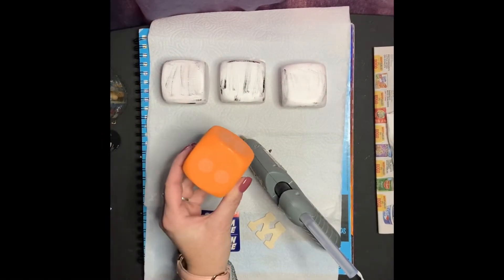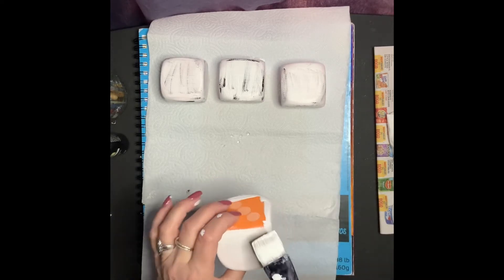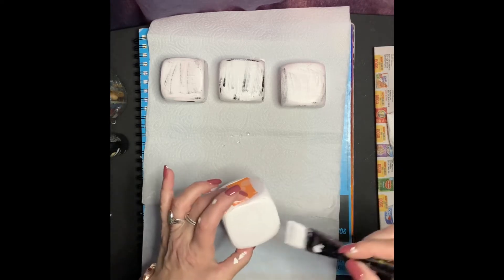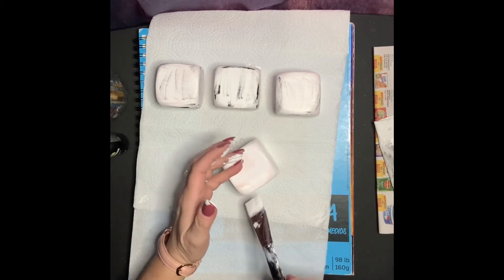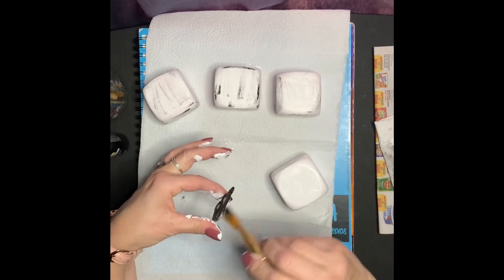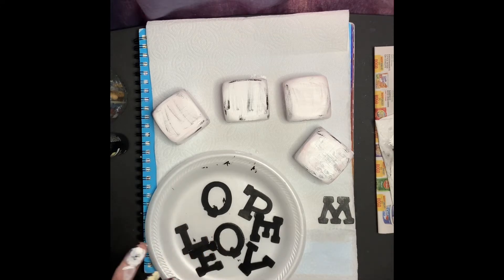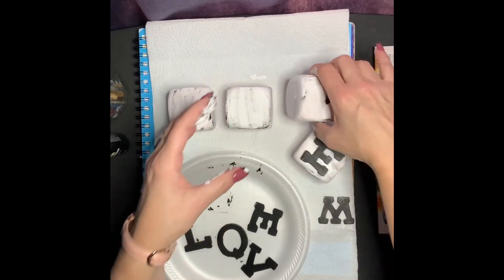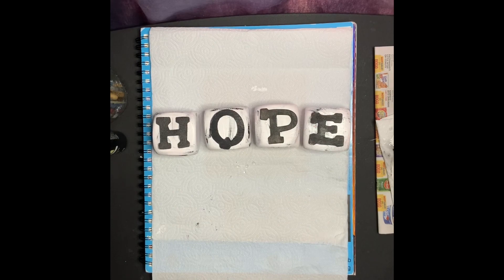Step by Step inspirational blocks craft tutorial | Beginner craft tutorial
This is a very versatile craft that can be made any color and have any word(s) and with as many letters as you want.

The items you will need are:
*4 foam dice (Dollar Tree)
*wooden letters
*hot glue or Elmer’s glue
*paint brushes (2)
*two paint colors (I used black and white)
*blow dryer (essential, but not needed)